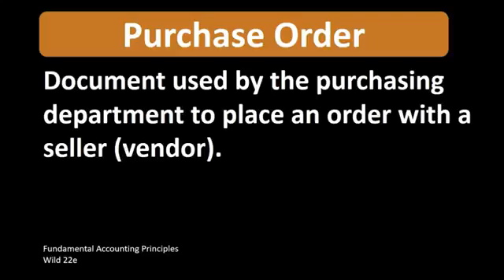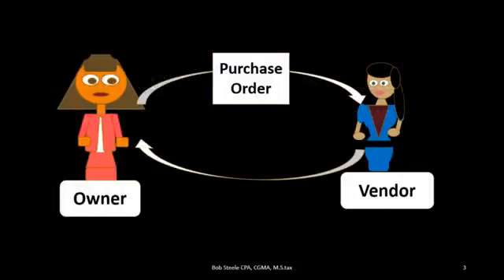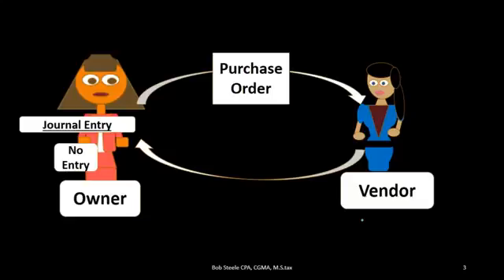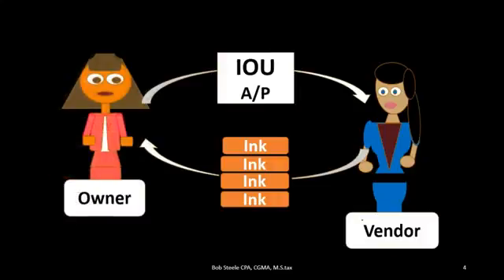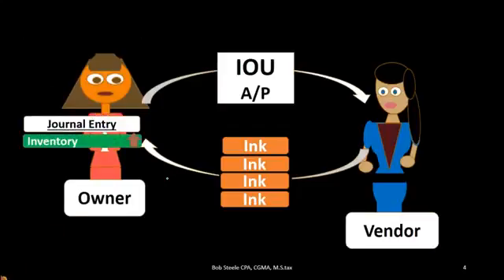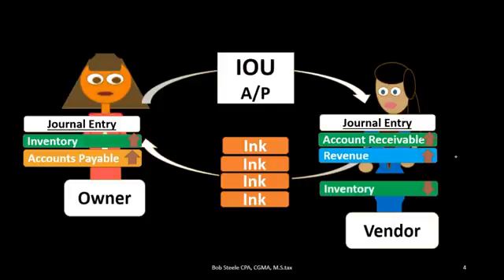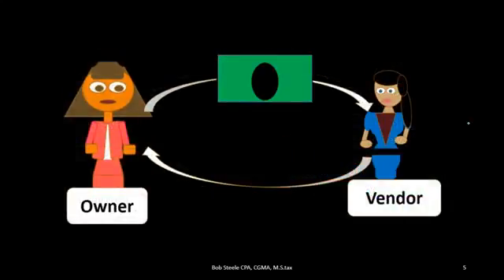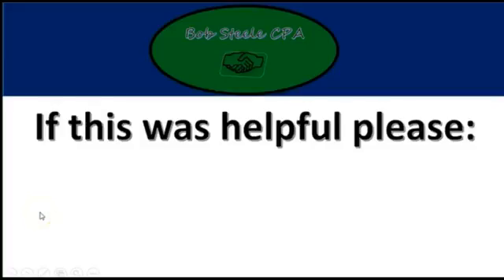Purchase_Order_Definition_-_What_is_Purchase_Order